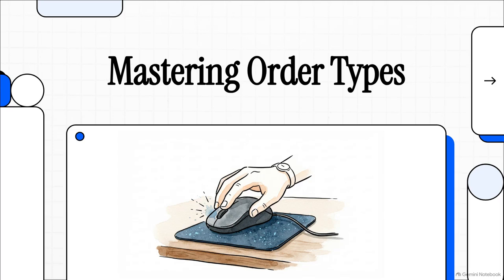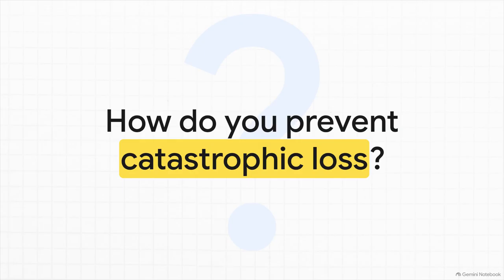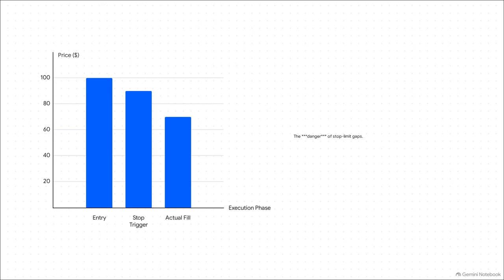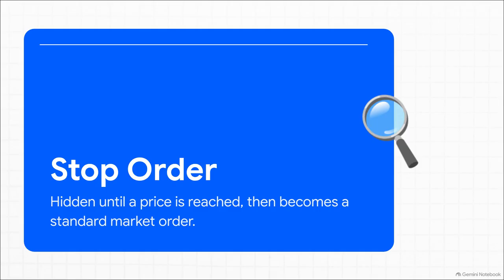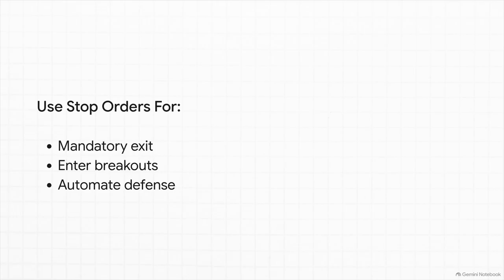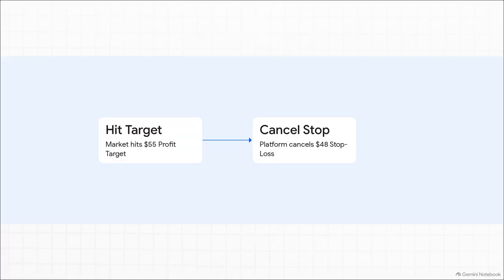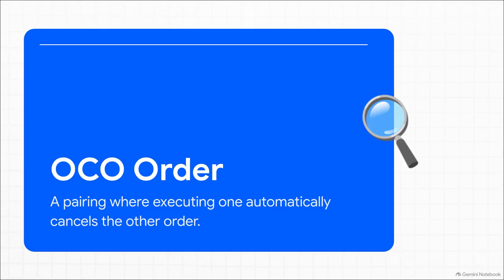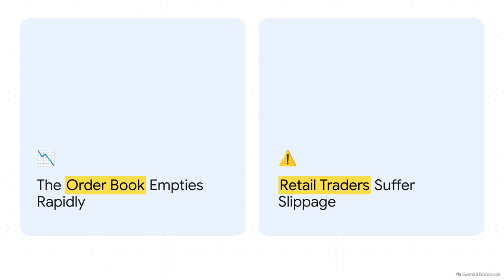Stop Losing Money on Bad Fills: Market vs Limit vs Stop vs OCO Orders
Executing trades without understanding order types is the fastest way to suffer slippage and catastrophic losses. In this video, we break down the core mechanics of Market, Limit, Stop, and OCO (One-Cancels-the-Other) orders so you can protect your capital and enter trades with precision.

Whether you are scalping index futures or swing trading, choosing the right order type determines your execution quality and risk management.

In this video, you’ll learn:
• The critical difference between Market and Limit orders (and when to use each)
• How Stop-Market and Stop-Limit orders actually trigger in live order flow
• How to use OCO (bracket) orders to automate your profit target and stop loss simultaneously
• Execution mistakes beginner traders make during high-volatility sessions